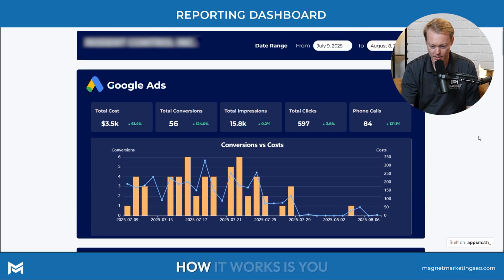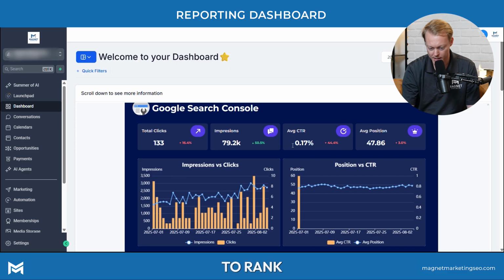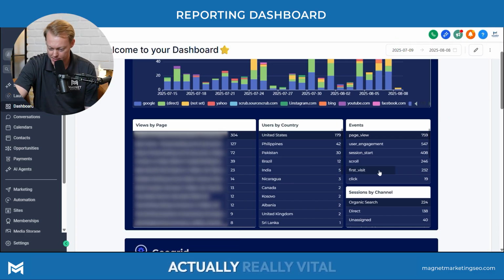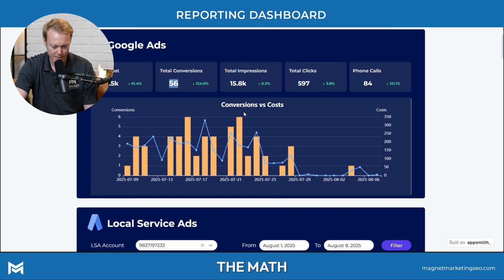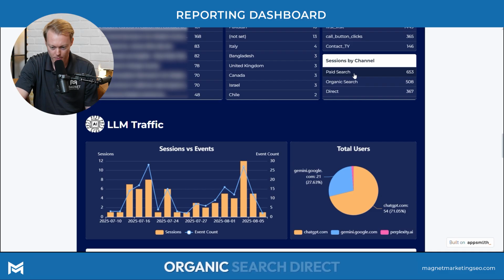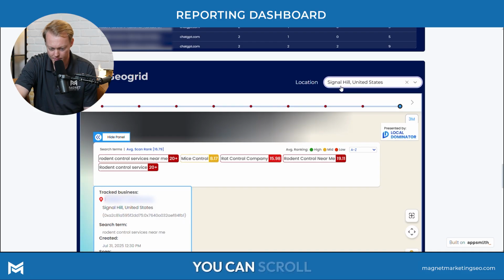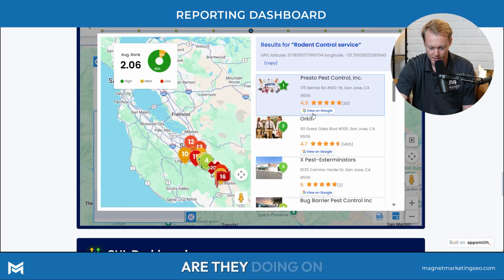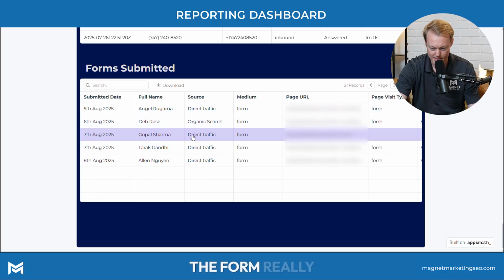Custom Reporting Dashboard for SEO, Ads, and AI Rankings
Unlock the full power of Go High Level with Magnet Marketing! 🚀

Explaining how to read our custom reporting dashboards that give you clear insights into your business performance, lead tracking, sales, and marketing results—all in one place.

We're continually adding more data sets to this dashboard and finding more ways to track the ROI of our marketing efforts. This reporting is just one of the many free tools we're creating to better serve our customers.

🔥Magnet Marketing SEO 🔥 – Your Partner for Online Growth!

Our tailored strategies are designed to boost your rankings, increase click-through rates, and drive more customers to your business. Partner with Magnet Marketing to transform your digital footprint and achieve sustained growth.

Here are other ways to reach out and discover how we can help your business take charge of your local market:

0:00 - Intro
0:26 - Dashboard Section
0:59 - Facebook Ads
1:15 - Google Ads
1:19 - Local Service Ads
1:39 - Google Search Console
2:35 - Top Ranking Keywords
2:51 - Google Analytics
3:29 - Events Tag
4:11 - Conversion vs Costs
5:10 - Local Service Ads
6:02 - Google Search Console
6:10- Google Analytics
6:13 - Website Form Submission
6:55 - LLM Traffic
7:55 - Geogrid
9:56 - GHL Dashboard -Calls
10:33 - Forms Submitted